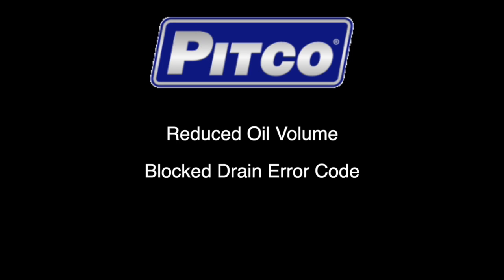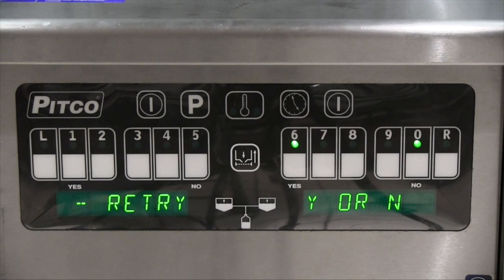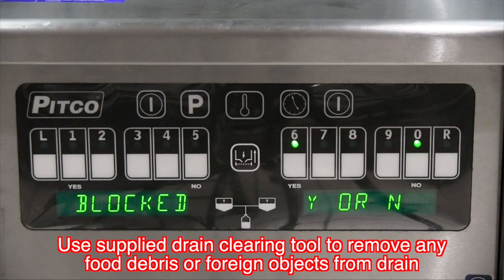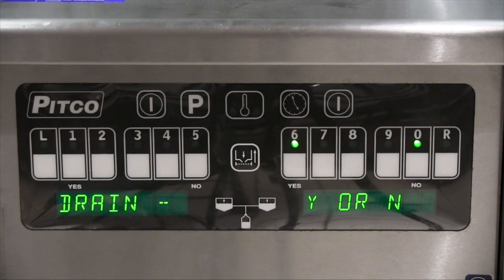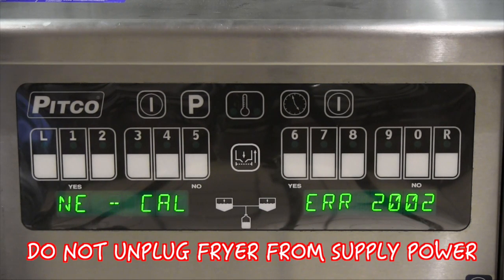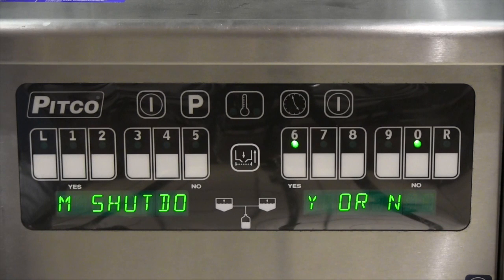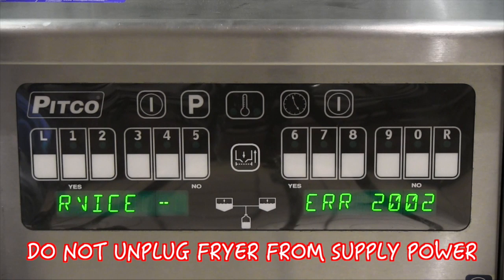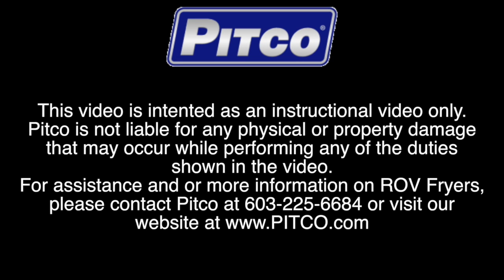ROV Blocked Drain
This video is about ROV Error Code Troubleshooting